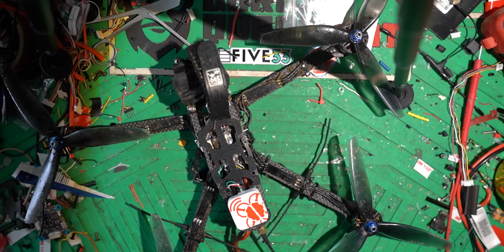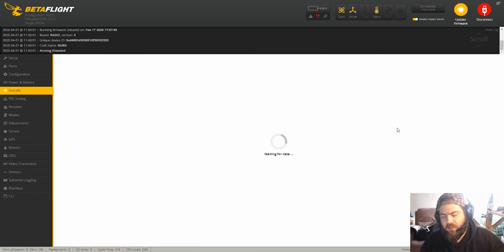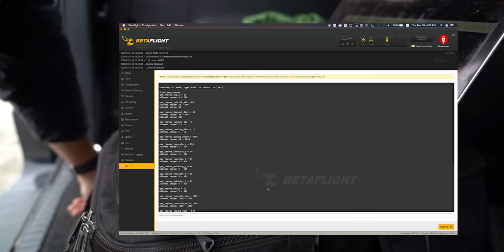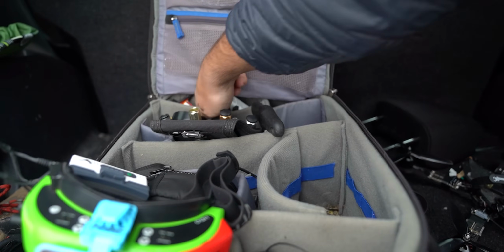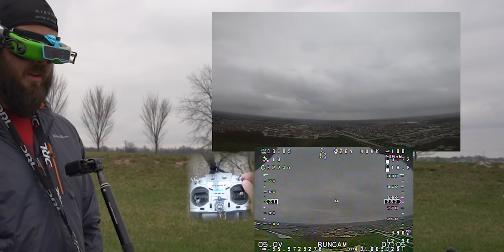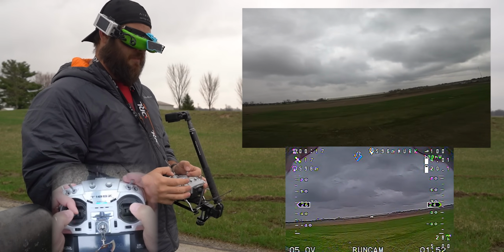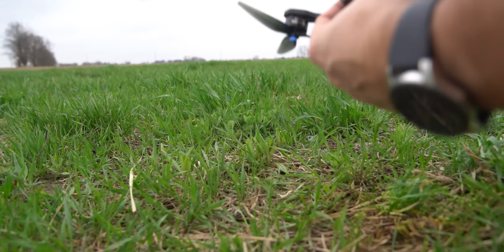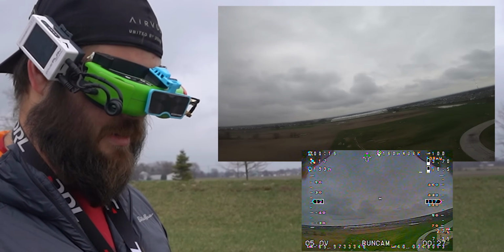Finally trying out GPS Rescue mode in Betaflight for LONG RANGE FPV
I've been wanting to play around with the semi-autonomous features that betaflight has to offer, and then use the things that I learn to go on to different firmware like iNav to mess around more and more with those types of features. With this current state of life, I finally have the opportunity to mess around with those settings, and it's been a blast - even if it didn't go perfectly. Betaflight GPS rescue mode allows betaflight drones to have a **basic** return to home functionality, and I take it out to a field to test it out.

ALL THIS DJI STUFF IS CURRENTLY ON SALE!